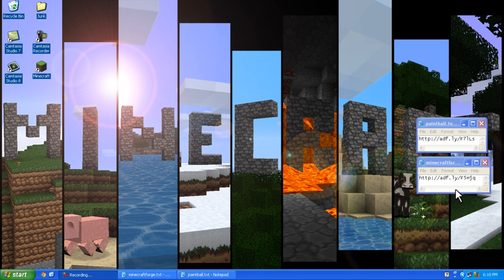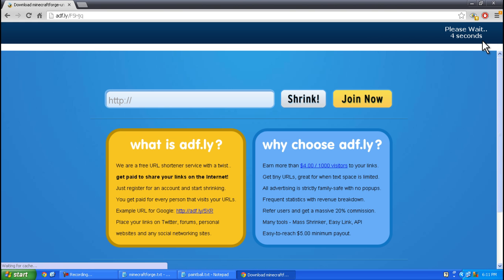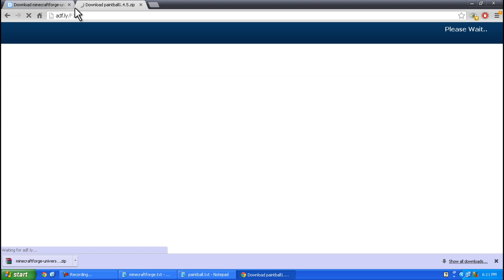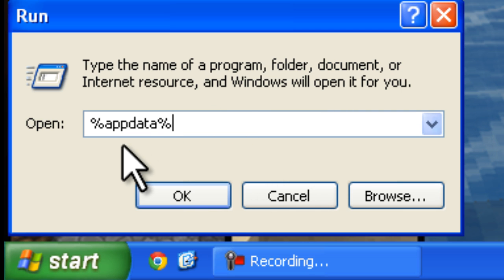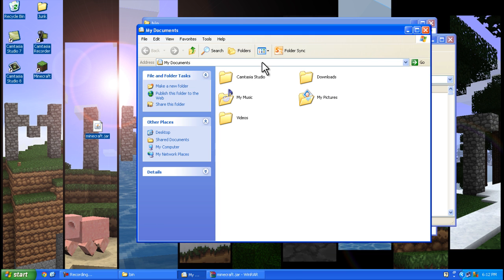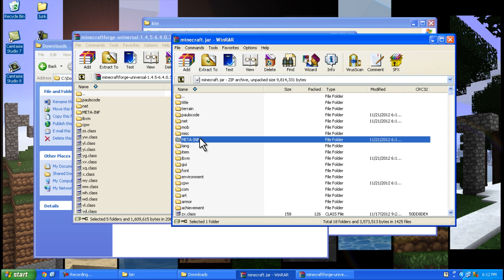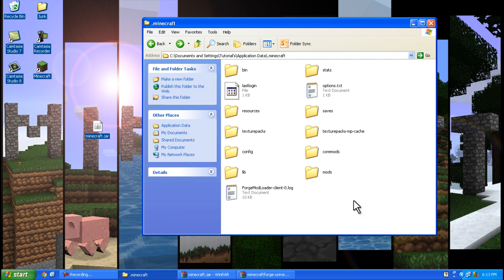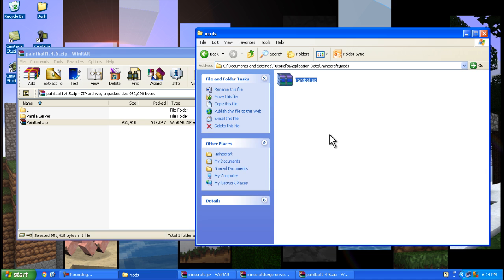Minecraft Mods : How to install Paintball mod for version 1.4.5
This is a tutorial on how to install the mod Paintball for minecraft 1.4.5. This mod requires minecraft forge.